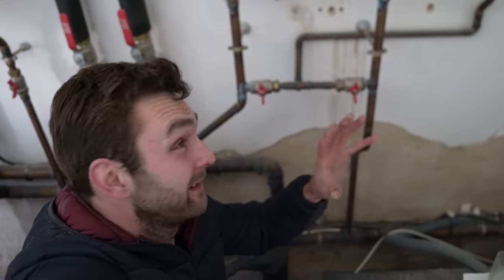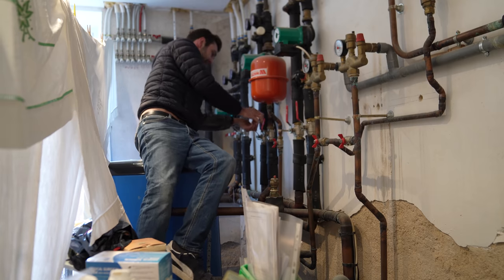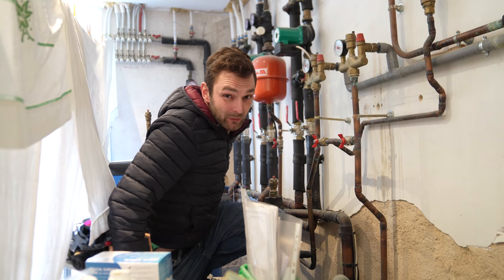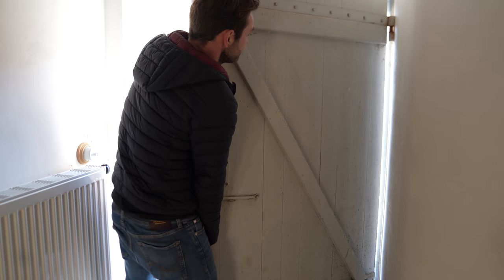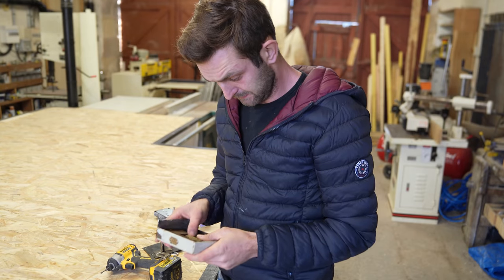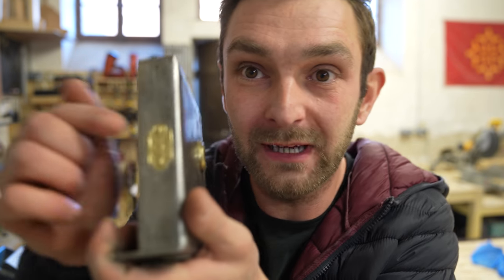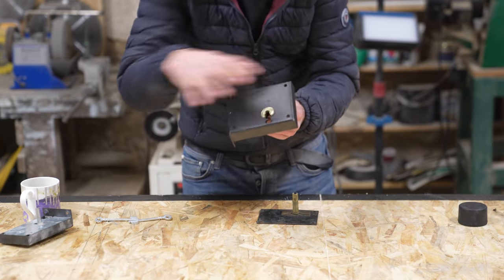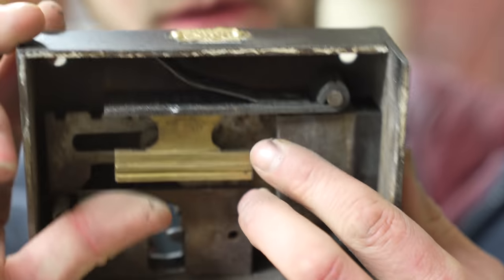A chateau under pressure - EP190